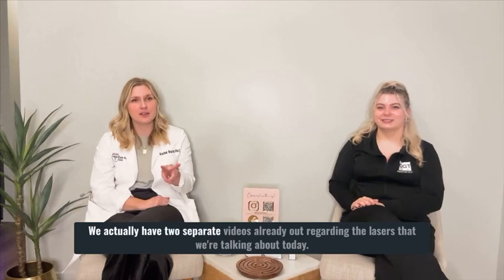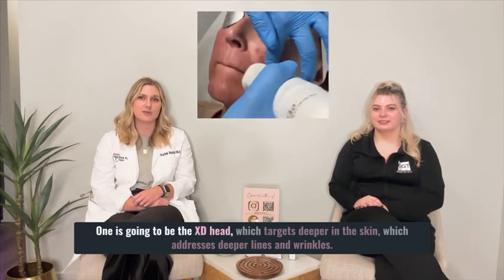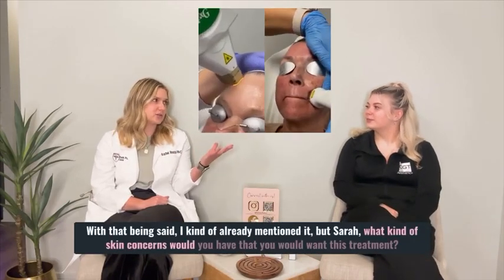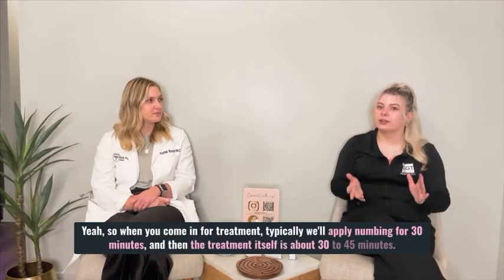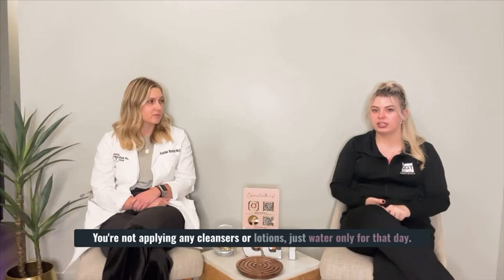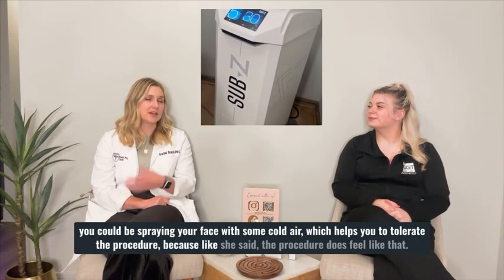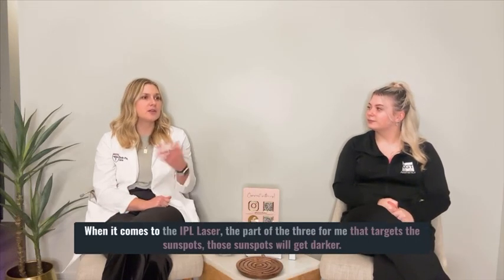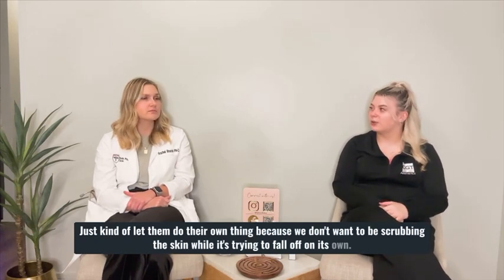‘ThreeForMe’ Laser Treatments